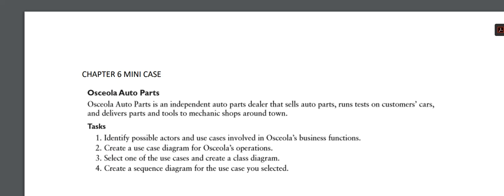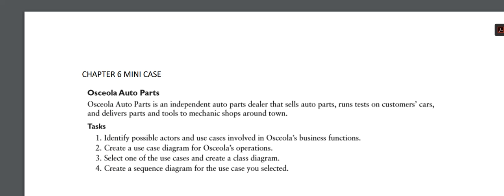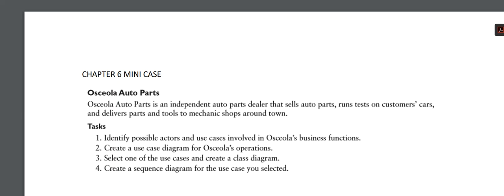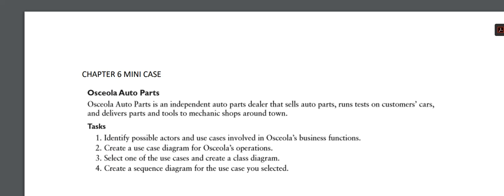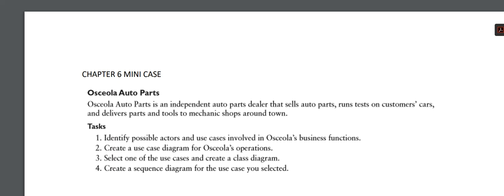ch6 osceola auto parts